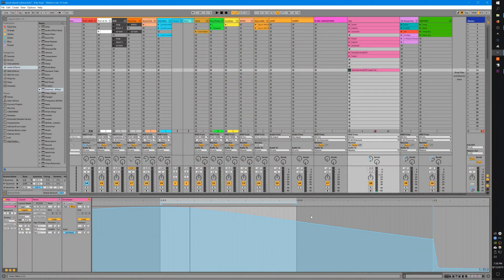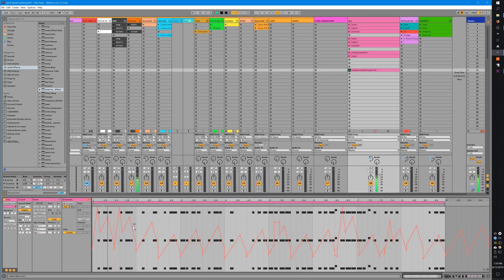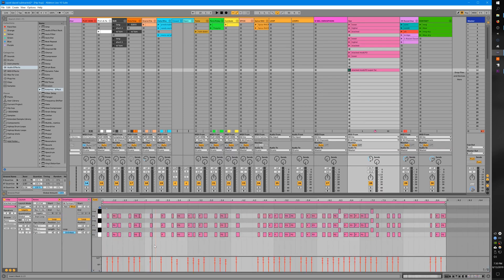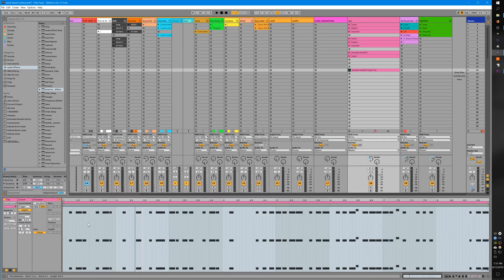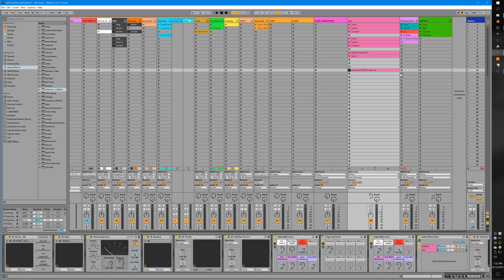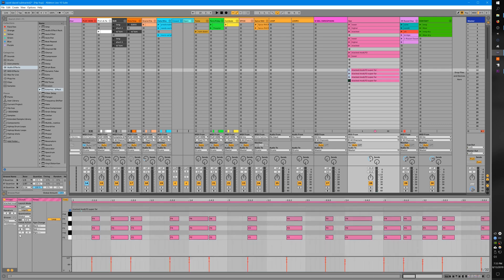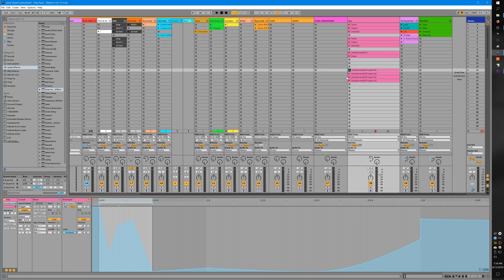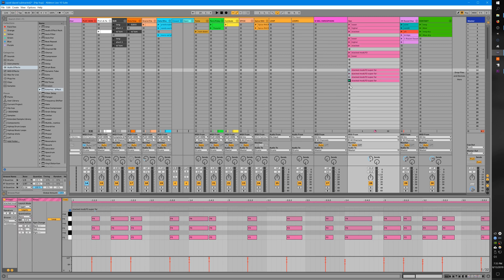Ableton: custom LFOs WITHOUT Max4Live | how to LFO any parameter directly inside a clip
Wish you didn't have to use Max to LFO in Ableton? Well, you don't! Quick, easy, custom, clip-contained LFOs for nearly every parameter are already available in Ableton in a just couple easy steps.